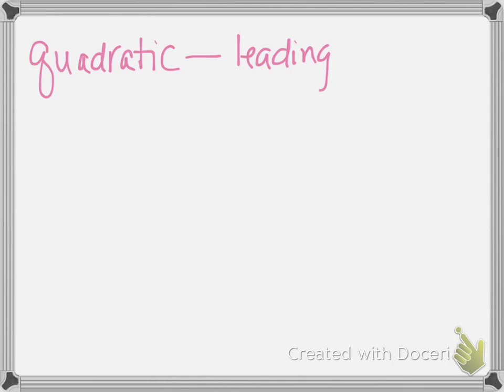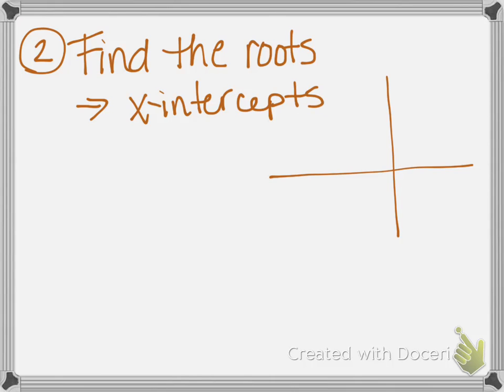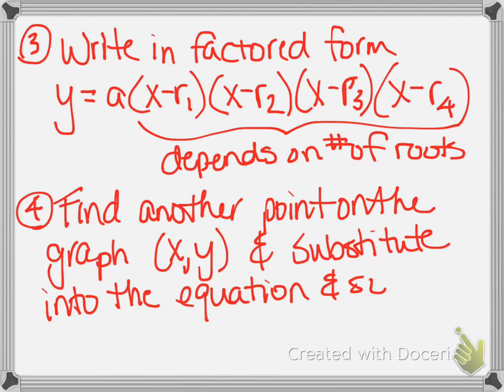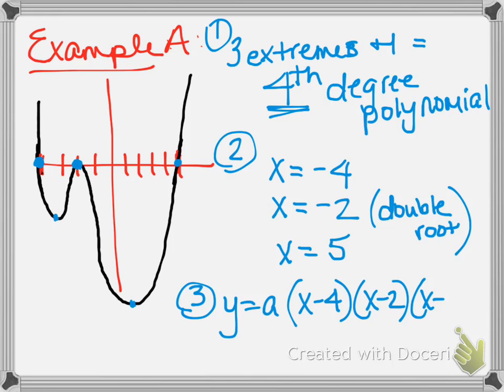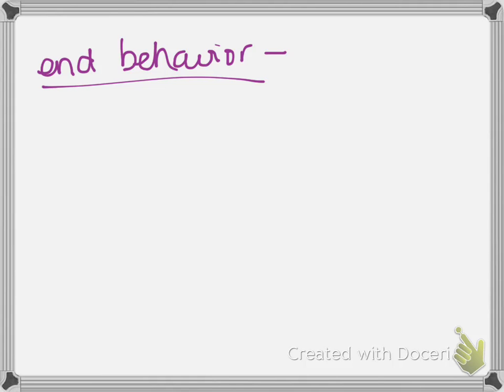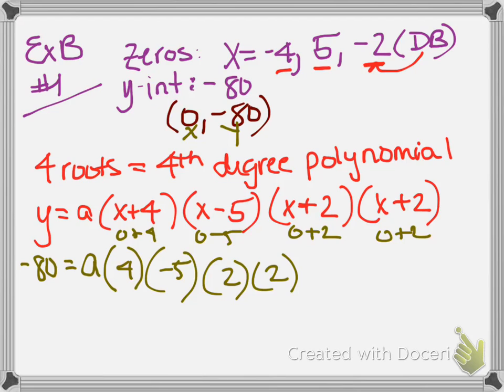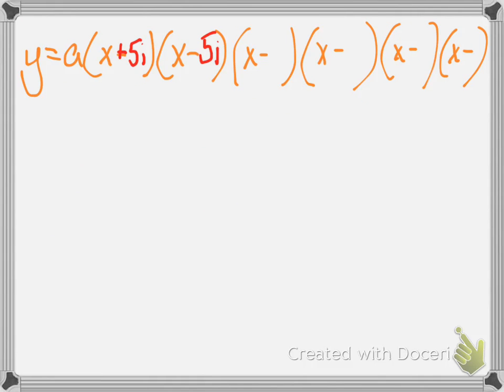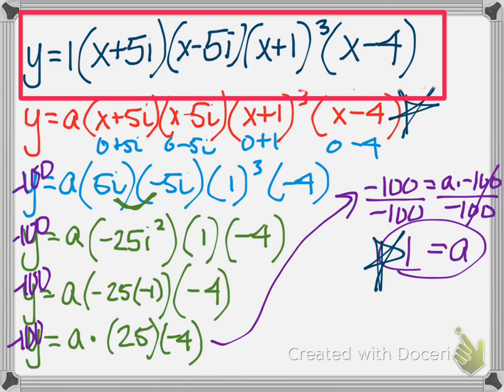Unit 4 - 7.7 Higher Degree Polynomials